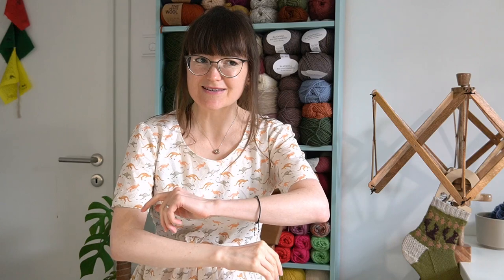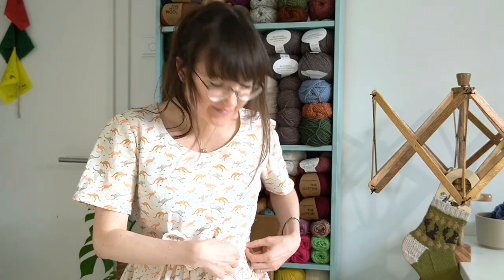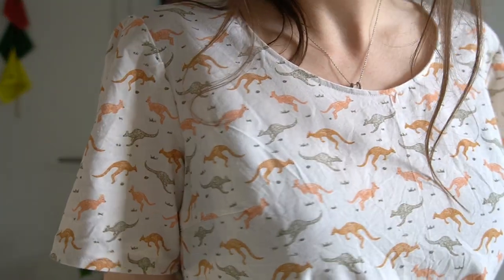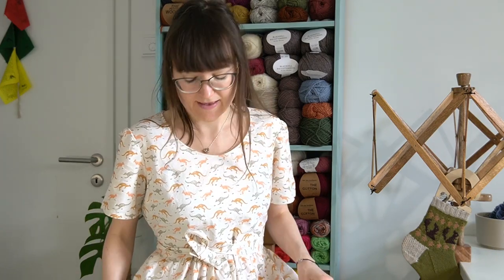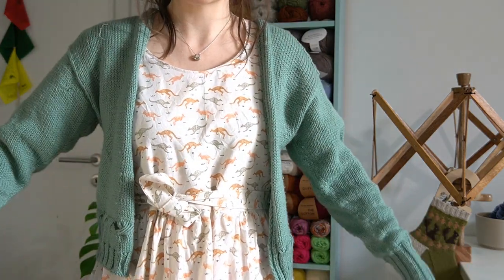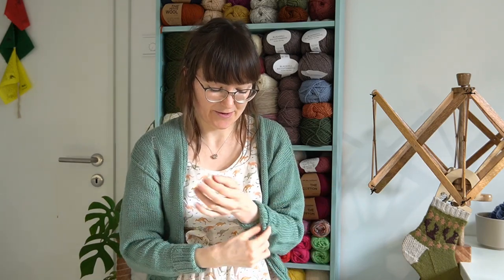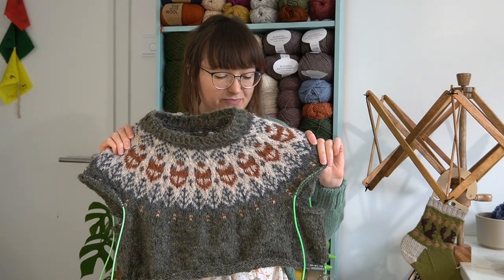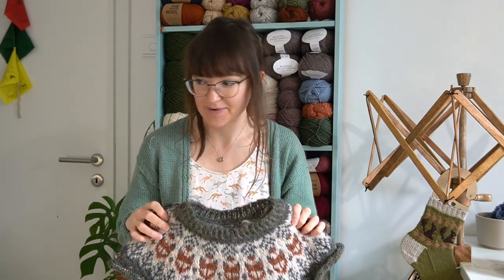Knitting Podcast | Ep 14 | Framework Bralette | Joy Cardigan | Rosa Dress & Hinterland Mash Up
🧶🧶Welcome to Episode 14 of Emily Kate Made This: Knitting Podcast | Framework Bralette | Joy Cardigan | Rosa Dress & Hinterland Mash Up

Join me as I share with you my recently finished knitting makes as well as my current works in progress!

Below I have compiled a list of anything mentioned in the episode in case you’re interested 😊
🧶Timestamps:
00:00 Introduction
01:00 What I’m Wearing/Finished Object Hinterland/Rosa Dress Mash up
07:15 What I’m Wearing Joy Cardigan
16:13 Finished Object: Framework Bralette
20:40 Half Finished Object/WIP Little Acorn Socks
25:49 WIP Into the Wild Jumper
31:53 Future Cast On Plans
34:40 Outro

Fabric from Mt Stofferei (it was reduced for clearance)

Finished Objects
Framework Bralette by Jessie Maed Designs

Half Finished Object/WIP
🧶Little Acorn Socks by Stone Knits

WIP
🧶Into the Wild by Tania Barley
Plötulopi Color 1426 - dark amber heather
Plötulopi Color 1038 - ivory beige
Plötulopi Color 9103 - dark grey heather
Plötulopi Color 2021 - frost grass

Ravelry: emilykatemadethis